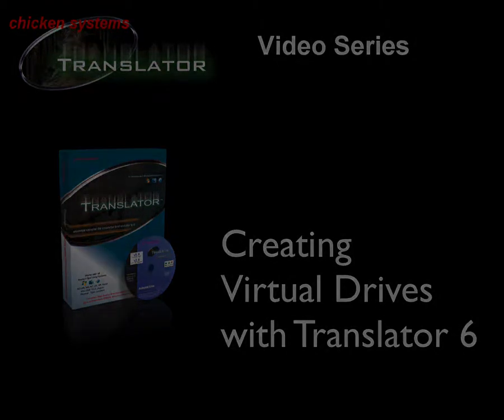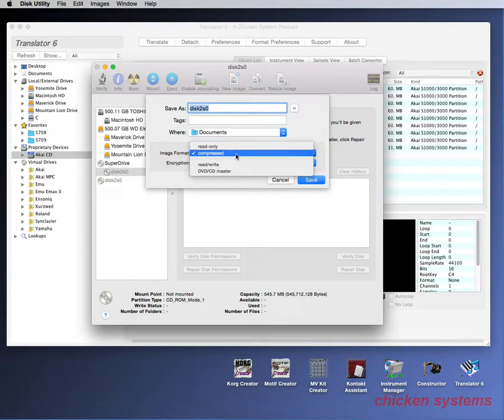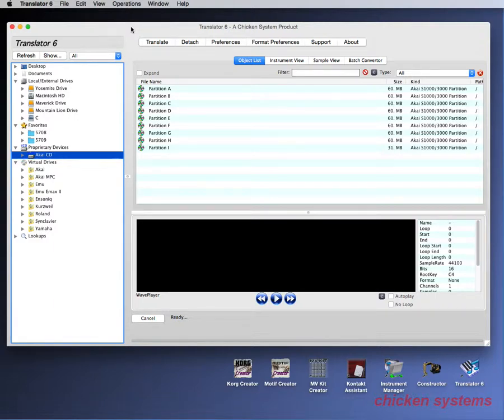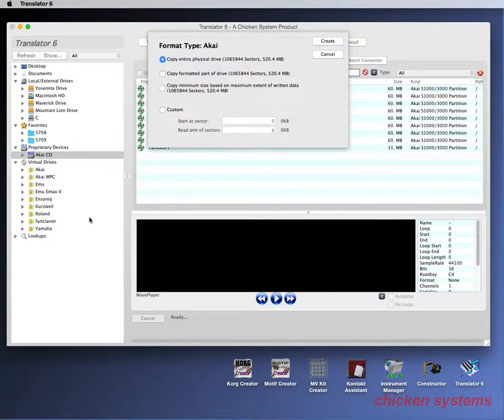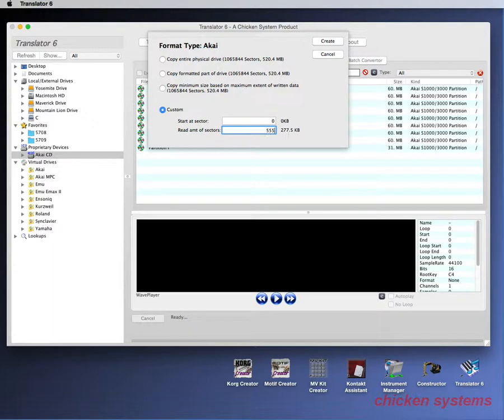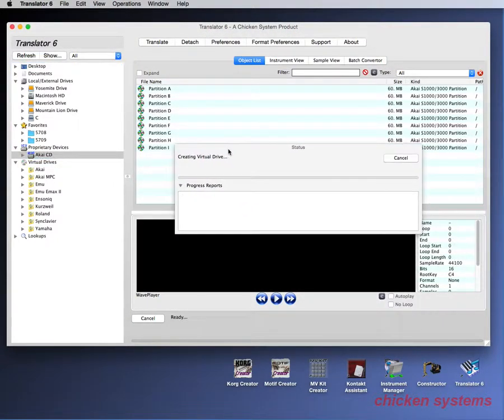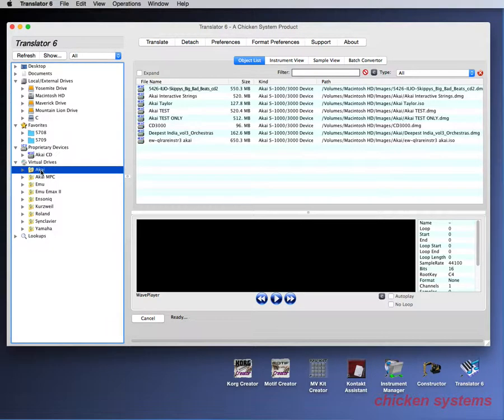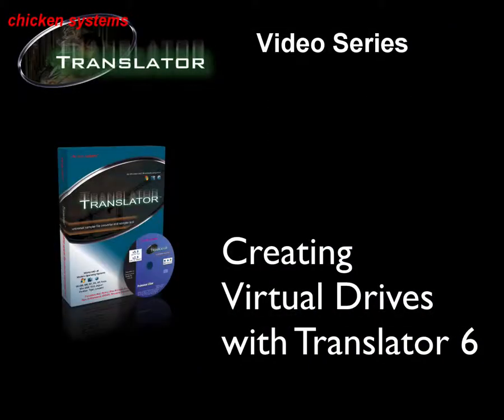Chicken Systems Translator - Creating Virtual Drives on Translator 6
This Chicken Systems Translator product video describes how to create a Virtual Drive (an image) using Translator 6, on Mac OSX as well as on Windows.